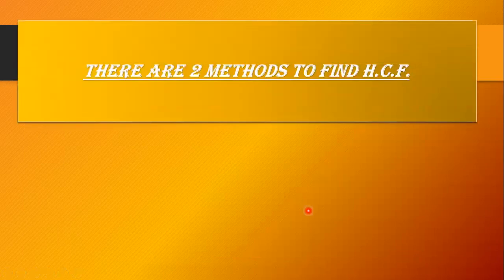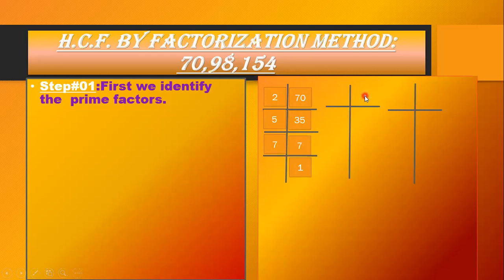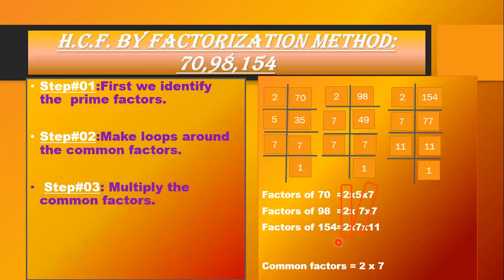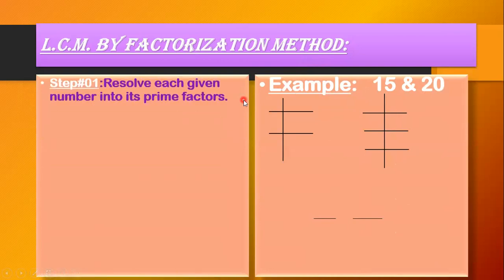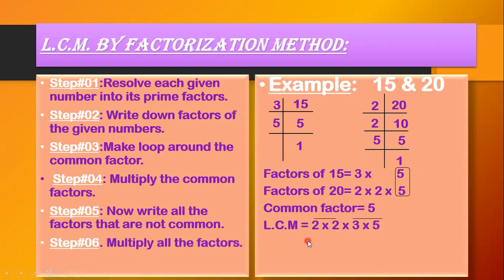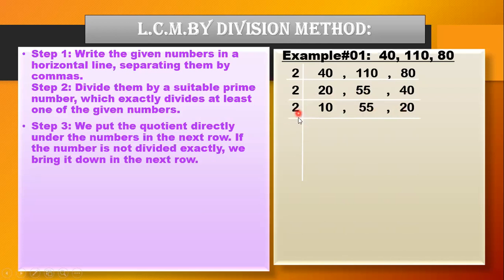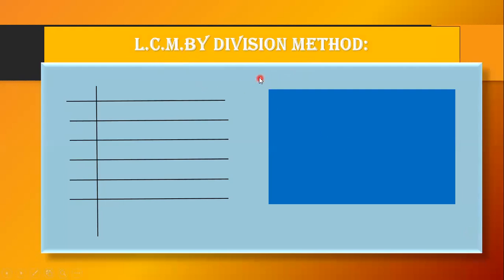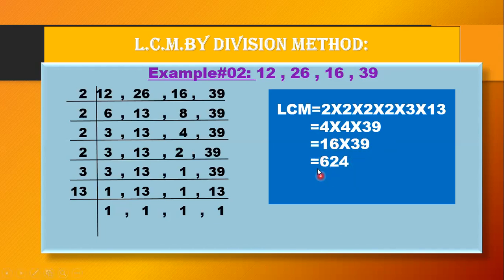H.C.F ,L.C.M Review part II